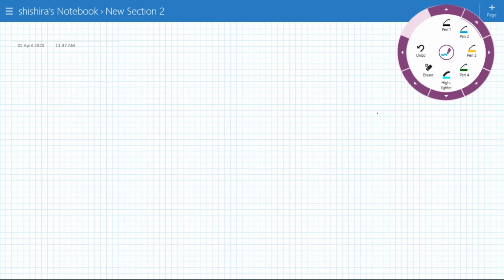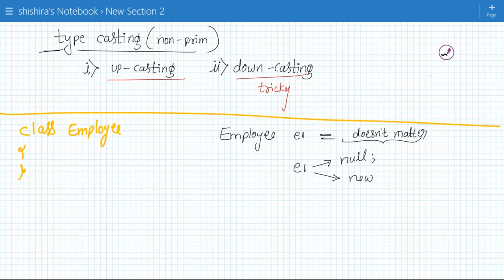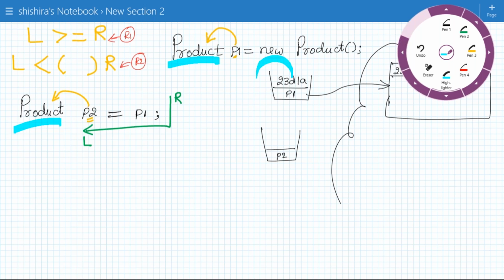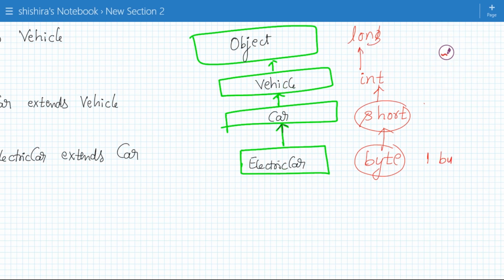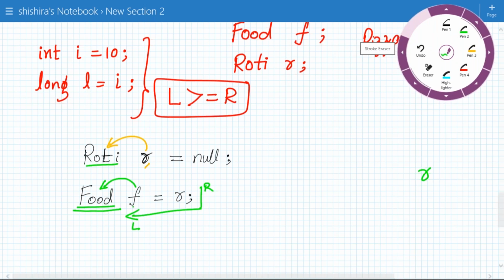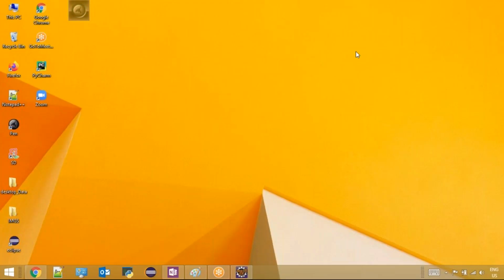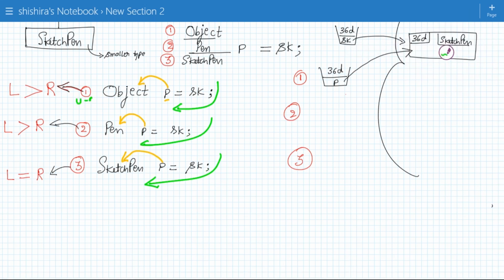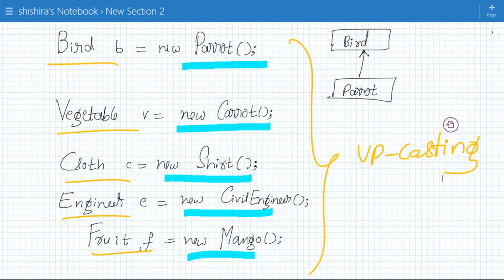Java#Up-Casting#Non-Primitive-Casting#Method Binding#Polymorphism - 2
This video covers the concept of Up-Casting in Java or non-primitive casting. The live online session is uploaded. Also introduced to Method Binding & Polymorphism. Used many real time, simple examples. Its more descriptive & explained by writing diagrams.